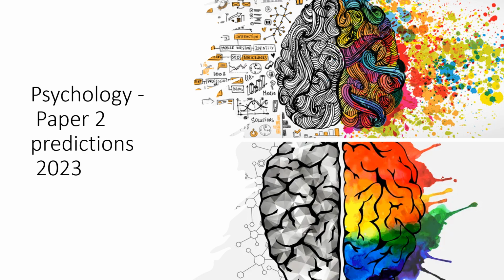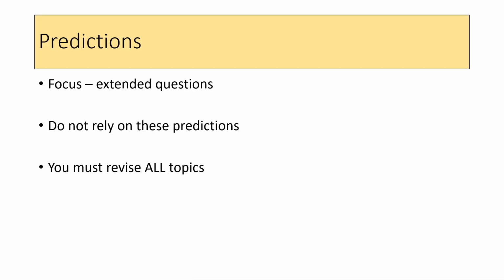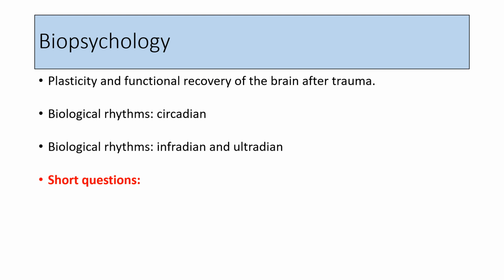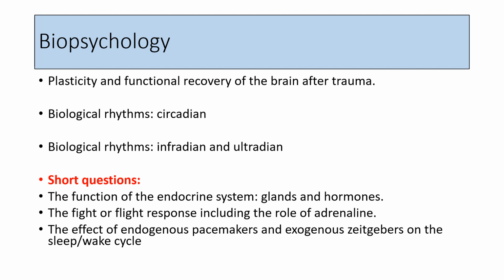Paper 2 Predictions - AQA Psychology (2023)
Predictions for all topics in AQA Paper 2 Psychology (2023)